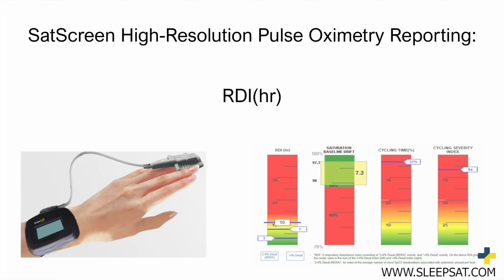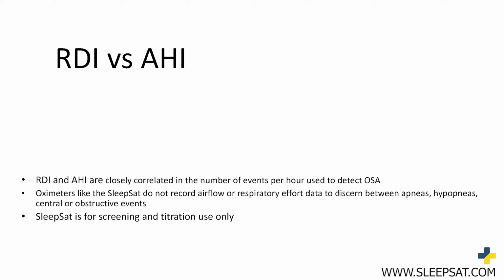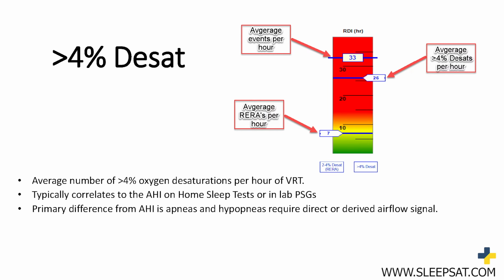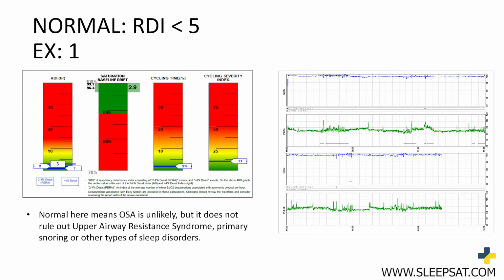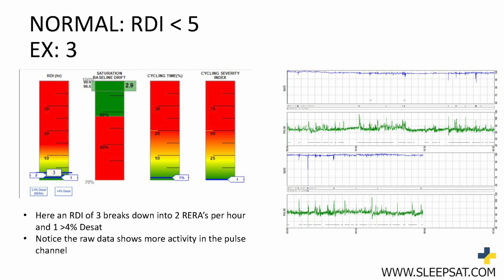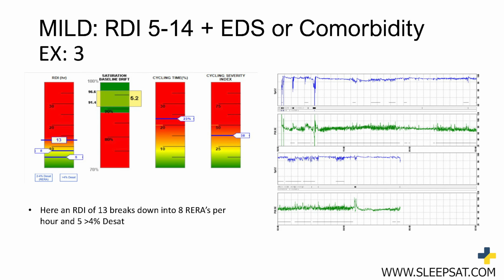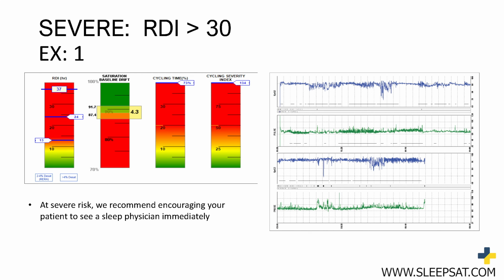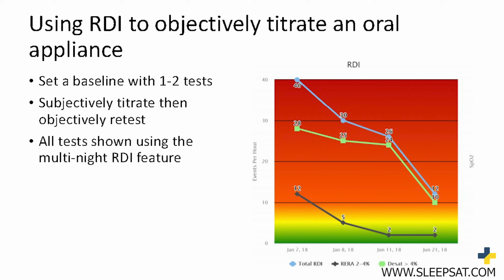SatScreen Report: RDI(hr)